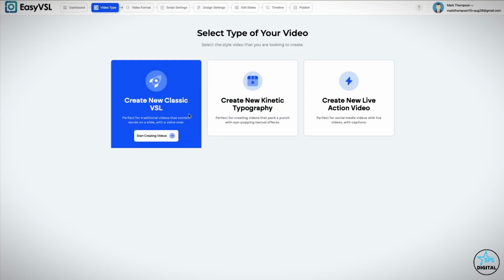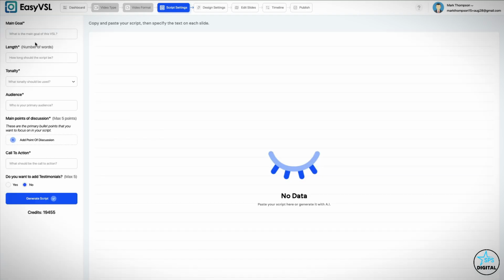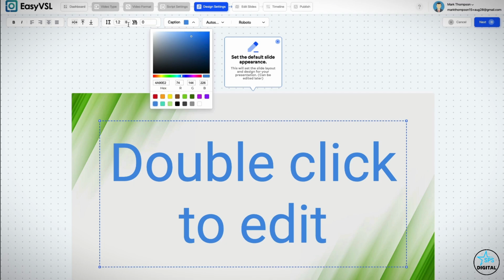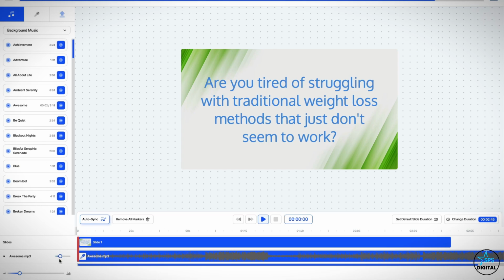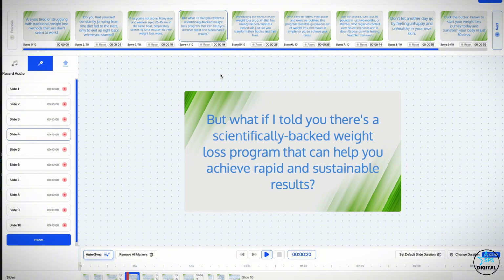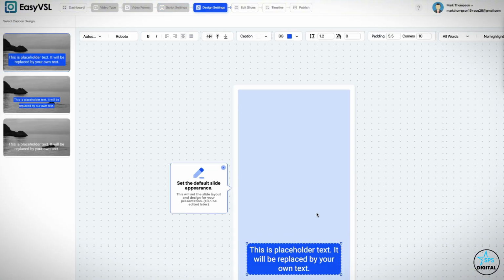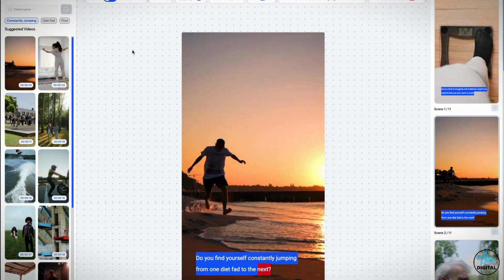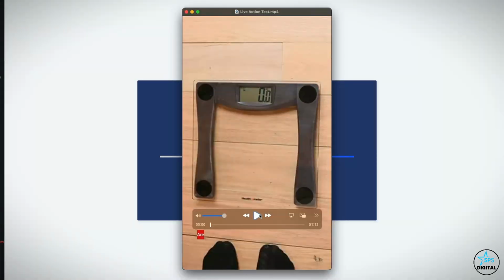EasyVSL 4.0 Review (Demo), OTO 1,2,3,4, Bundle Info, Links🔴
In this EasyVSL 4.0 review and demo video, I am going to walk you through the software and show you how it works. This video only provides a walkthrough of the EasyVSL 4.0 software. To see my full EasyVSL 4.0 review, including details on pricing, the OTOs, and discounts, check out my EasyVSL 4.0 review article. The link to the blog post is at the beginning of this description and in the first comment of this video.

EasyVSL 4.0 is a video creation software that allows you to create professional-looking sales videos, explainer videos, and other types of marketing videos quickly and easily. It uses AI to automate many of the tedious tasks involved in video creation, such as creating slides, syncing audio, and adding transitions. With EasyVSL, you can create videos in minutes, even if you have no prior video editing experience. Some of its key features include AI-powered script to video creation, multiple video styles (slideshow, kinetic, live action), a wide variety of templates and design options, and access to a library of stock assets.

EasyVSL 4.0 Front-End: The front-end version of EasyVSL 4.0 gives you access to the core features of the software, including AI-powered slide creation, an extensive template library, a user-friendly interface, customizable slide designs, innovative AI sync technology, high-quality video export, and more. To get all the official links for EasyVSL 4.0, check out my EasyVSL 4.0 review blog post.

EasyVSL 4.0 Order Bump - EasyVoiceover: This order bump gives you access to over 30 AI-generated voices in 12 languages with 8 emotional tones. You can use these voices to create voiceovers for your EasyVSL videos without having to record your own voice.

EasyVSL 4.0 OTO 2 - EasyVoice AI: This EasyVSL 4.0 OTO allows you to create voiceovers from a pre-recorded voice, effectively cloning your voice or anyone else's. This allows you to create more content in less time.

EasyVSL 4.0 OTO 3 - PressPlay V2: This EasyVSL 4.0 OTO enhances your video marketing with features like video skins, a page builder, landing page templates, integrations with various platforms, and advanced analytics.

EasyVSL 4.0 OTO 4 - EasyImage AI: This EasyVSL 4.0 OTO allows you to create high-quality visuals from text prompts, giving you even more creative control over your EasyVSL videos.

EasyVSL 4.0 Bundle: The EasyVSL 4.0 Bundle gives you access to the front-end software and all four OTOs at a discounted price. This is a great option if you want all the features EasyVSL 4.0 has to offer.

EasyVSL 4.0 FastPass (There is No FastPass Offer)

EasyVSL 4.0 MegaBundle (There is No MegaBundle)